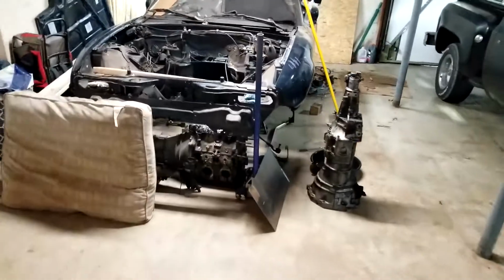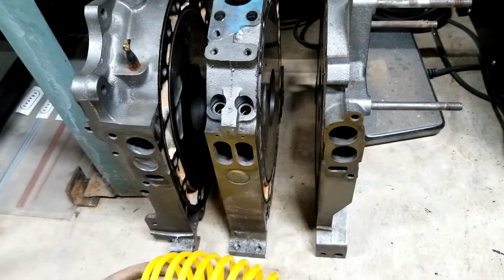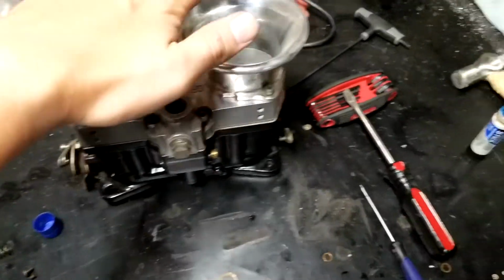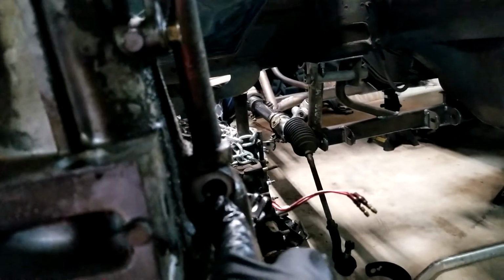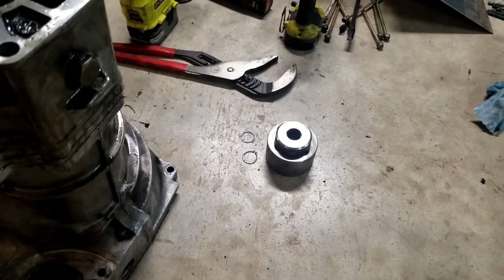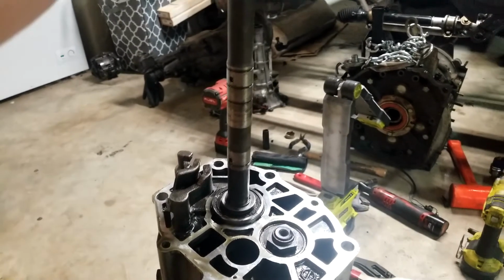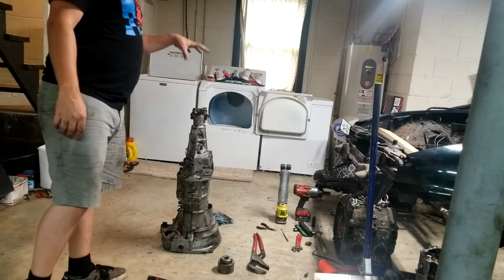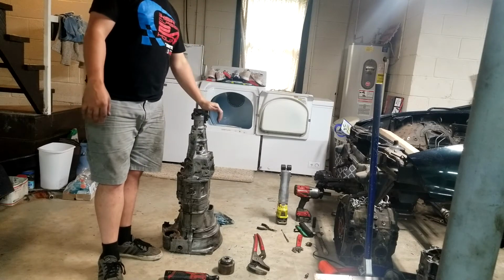Geneberg 58 IDA build and RX 7 Trans with Miata Tailsection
Today I get the Geneberg carb together and also take an RX-7 trans and make it work in a Miata. Not without some serious issues with the RX-7 and something that I have never seen before in a Mazda trans.